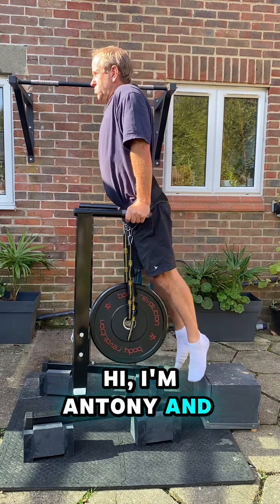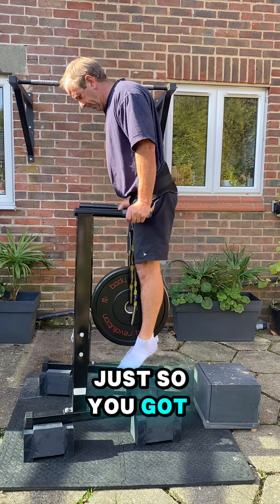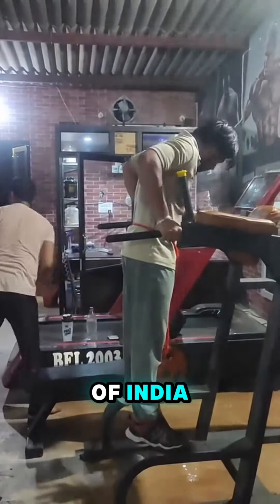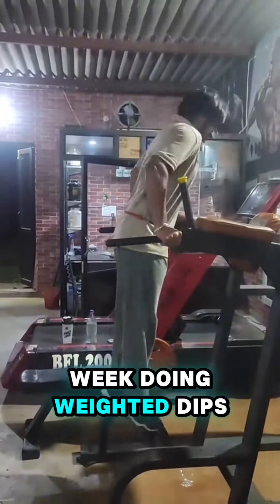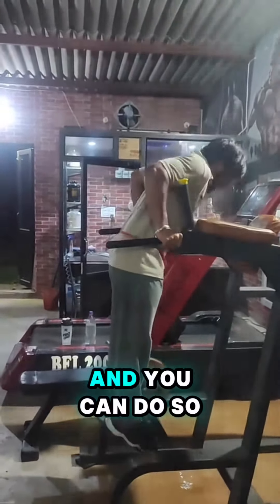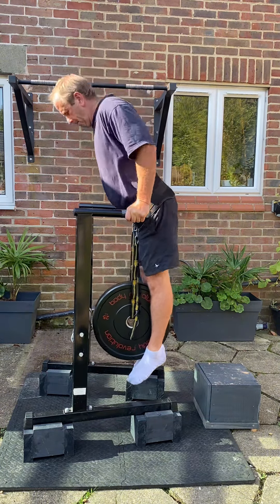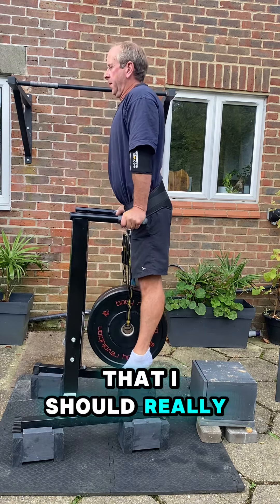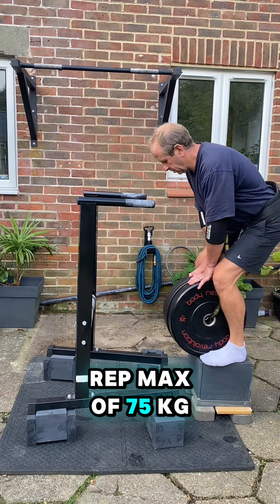Weighted Dips For Competition. Watch and Critique the form.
Push-ups and Pull-ups is where my calisthenics journey started, followed by
Muscle Ups, on the bar and gym rings. Pull-ups and Dips are currently my main focus, and I’ve learnt to love them. I’ve recently completed in a ‘Street Lifting competition which involves weighted pull-ups’ and weighted dips.  I’m still improving and getting stronger despite turning 60 years, in a few months time.

Amazon Storefront.